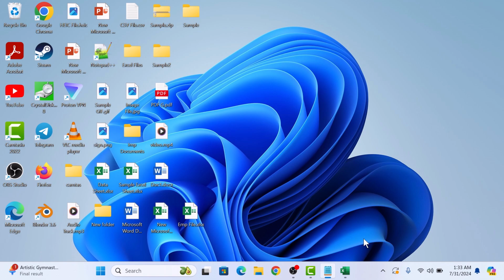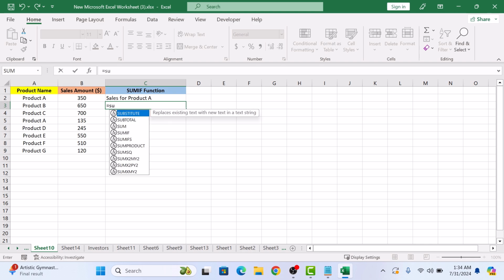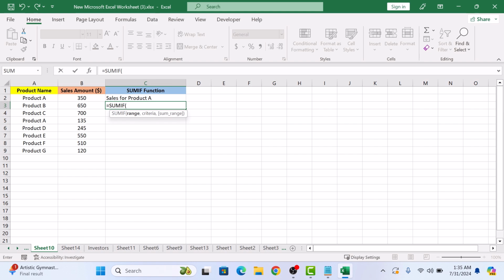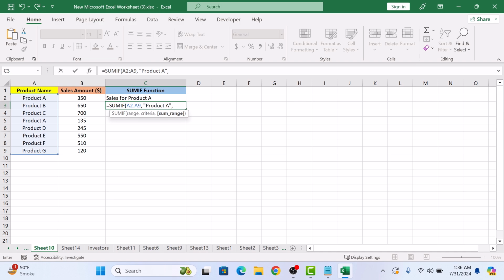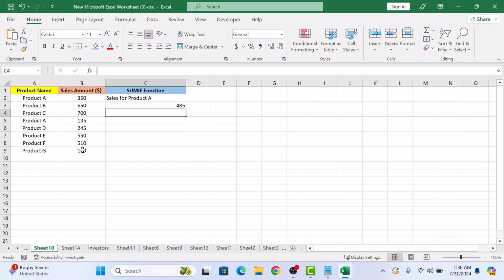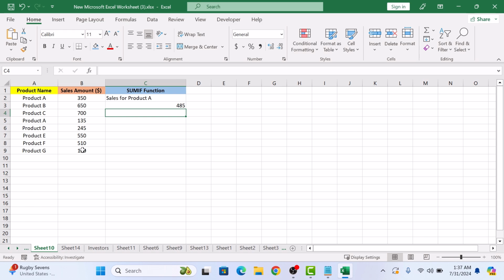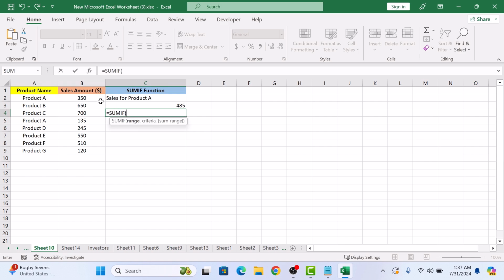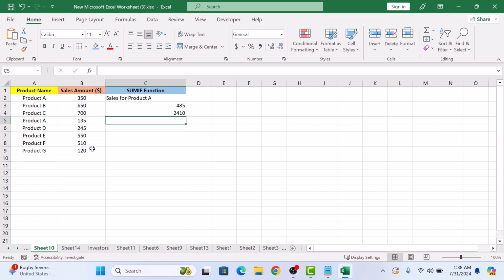How to Use SUMIF Function in Excel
This video guides about how to use SUMIF in excel.

The SUMIF function in Excel allows you to quickly add up values in a range that meet specific criteria, saving time and enhancing data analysis efficiency.

To learn how to use sumif formula in excel, simply follow the step-by-step guide.

Here are the Steps to use SUMIF function in MS EXCEL:

1. Open up Microsoft Excel spreadsheet.

2. Click on the cell where you want the SUMIF function result to appear.

3. Type the formula "=SUMIF(A2:A9, "Product A", B2:B9)" in the selected cell.

A2:A9 is the range of cells that you want evaluated by criteria.
Product A refers to criteria that defines which cells will be added.
B2:B9 is the range of actual cells to add.

4. Press Enter.

Excel will sum up all the sales amounts for 'Product A' and display it in the selected cell.

So that's how to do sumif in excel.

How do I use Sumif command in Excel
How to use sumifs formula in Excel
What is an example of a Sumifs function in Excel
How to do SUMIF in Excel with text
How to do sumif in Excel with multiple criteria
How do you use Sumif in Excel
How do I use Sumif in columns